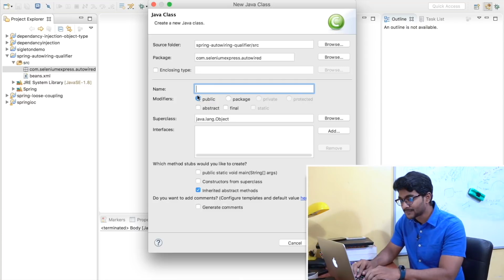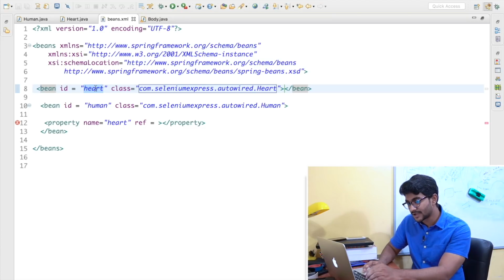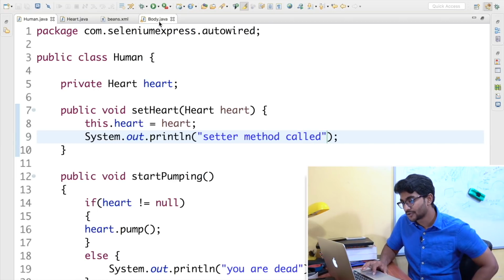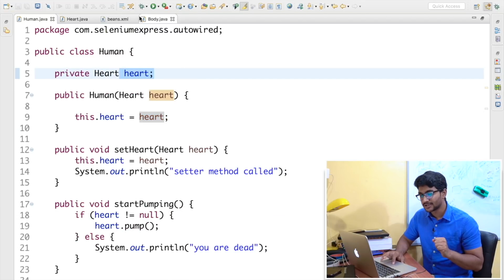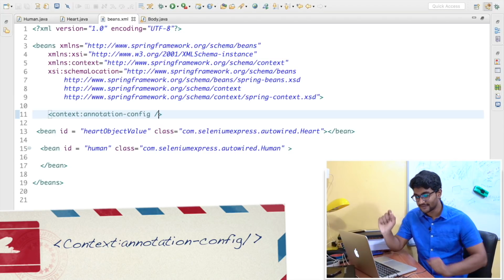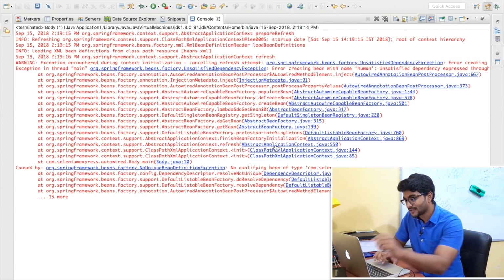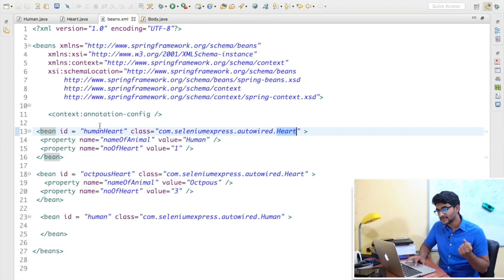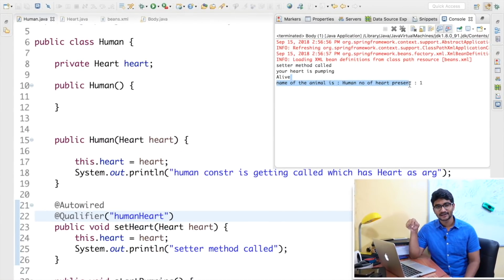Why autowiring in spring | XML | @Autowired | @qualifier | spring annotation tutorial for beginners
Today we will be looking at how to configure autowiring in spring xml and also at java side by using the java @Autowired annotation. So if you are looking out for a  spring tutorial with annotation based configuration then this is the one for you, which will get you started with spring annotation like @Autowired, @Qualifier etc.

But before we get into spring annotations, First we try to understand the thing in spring xml and then we will try the same thing with annotations.

So This is how we are going to plan our tutorial today :

Why spring Autowirng
what is spring Autowiring
How to configure spring Autowiring in spring xml
Spring autowire byname vs bytype
Spring autowiring by constructor
Spring autowiring pros and cons
@autowired annotation in spring
@qualifier in spring

So from this tutorial onwards, we will get started with spring core annotations and we will go ahead with a
 step by step approach.I will try to keep things simple as much I can and will design these tutorials for absolute spring beginners.

2)This is a direct download link to download your spring jars

3)Once done add all your spring jar’s to your project build path
Right click on your project
 click on the build path
configure build path
 add external jar
 select all your jar
click ok and apply

You are ready to use spring framework, my friend !

Git link: (i will update in few days)